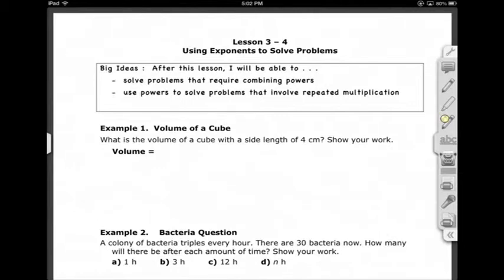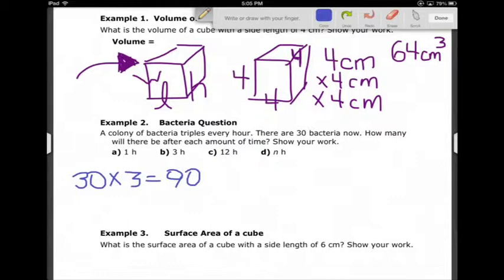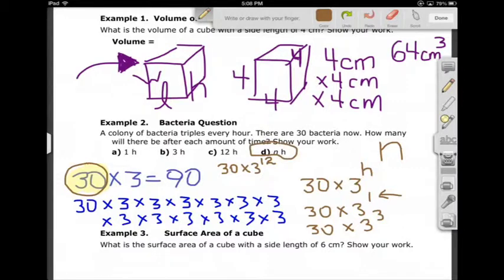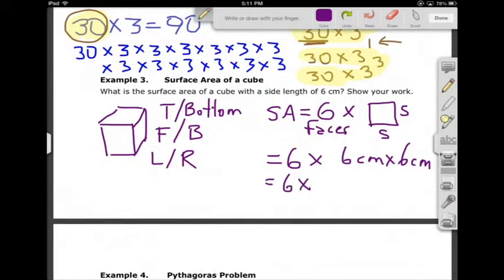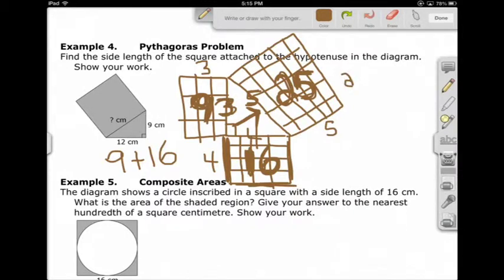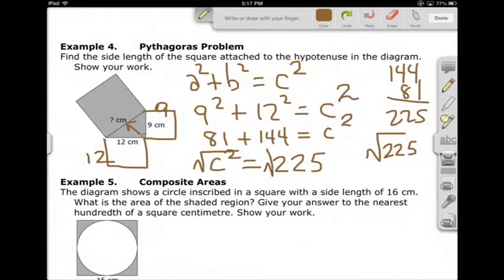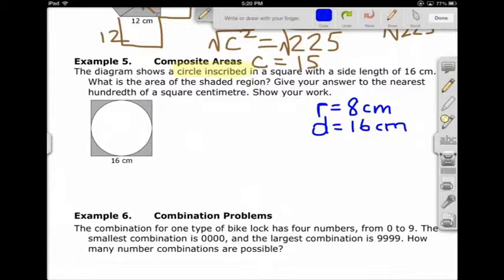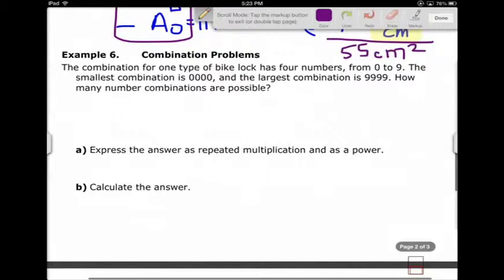Lesson 3-4 Solv Problems with Exponents Part 1